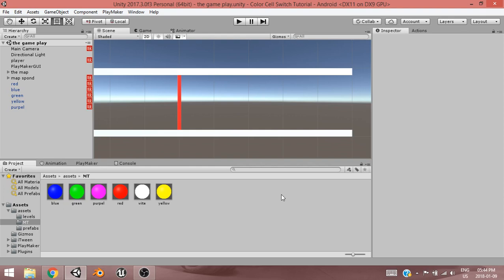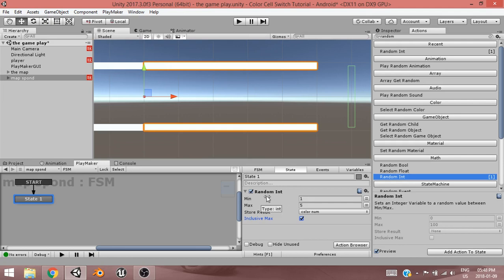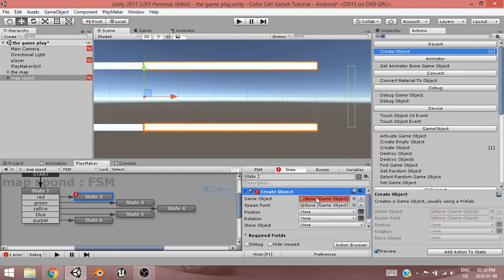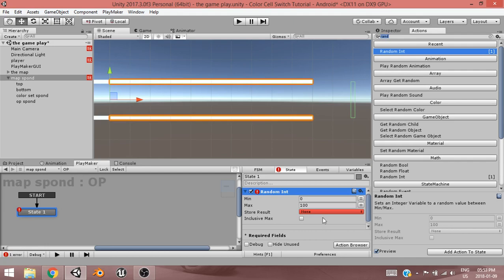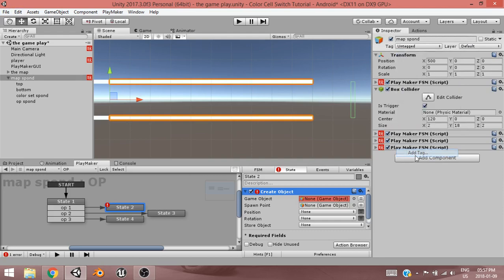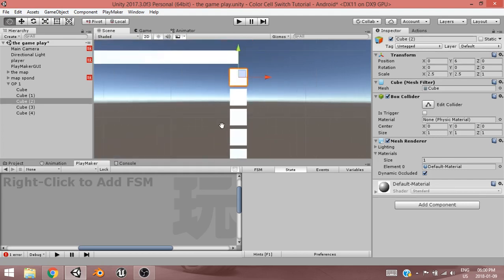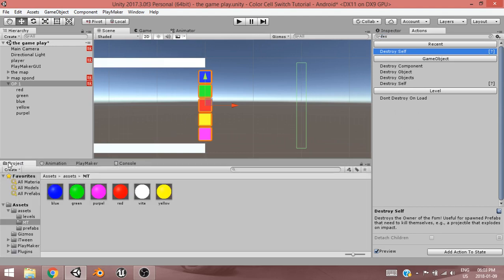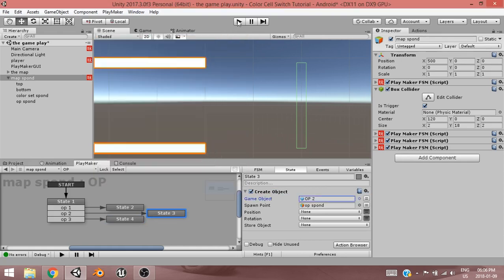Color Cell Switch part 3 optical generator